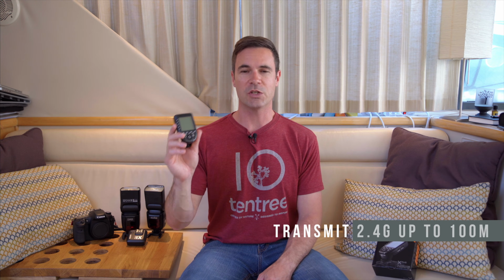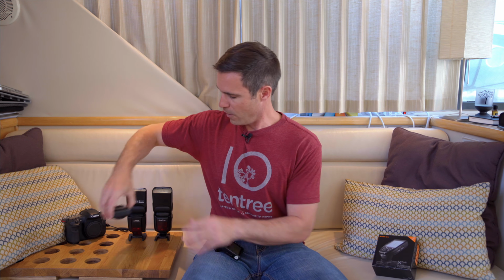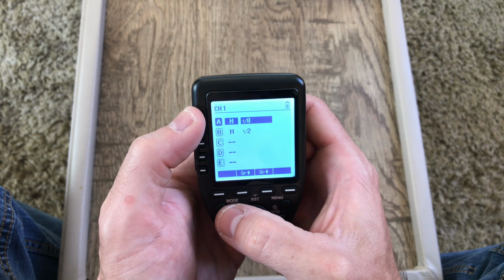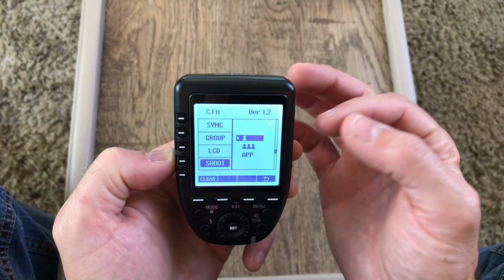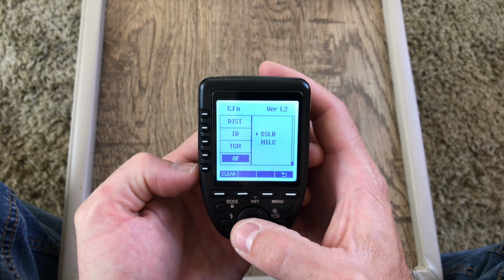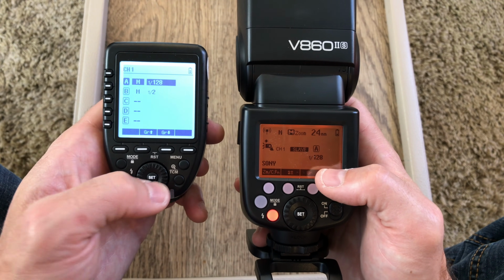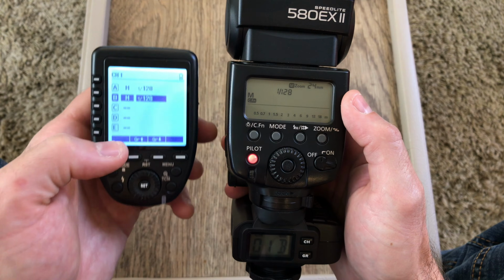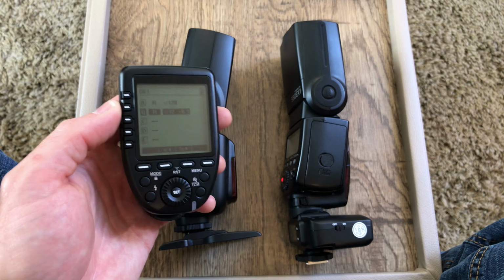Godox XPro-S Review. 3 Ways You Could Use It.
Review of the XPro-S trigger.  Quick stats, look at the menu and different ways to use it.

Godox V860II-S Speedlite for Sony
Godox XPro-S for Sony Wireless Trigger
Godox X1R-C for Canon Speedlite TTL Wireless Flash Receiver